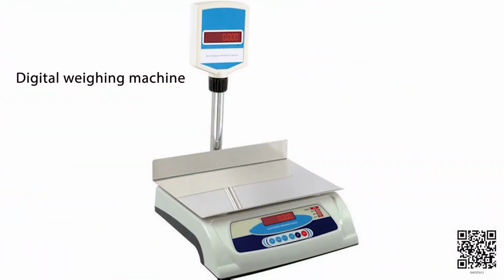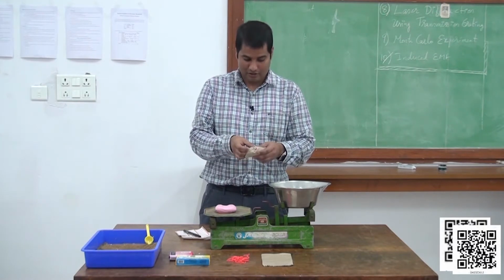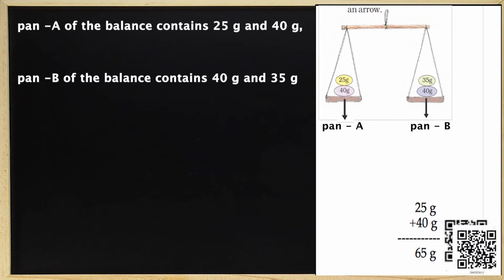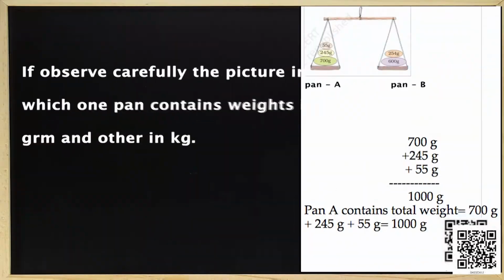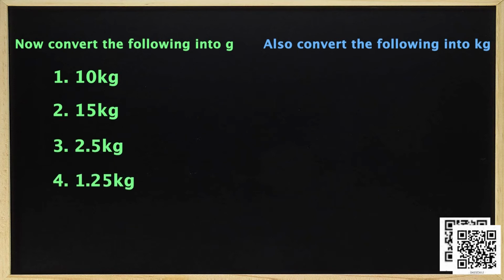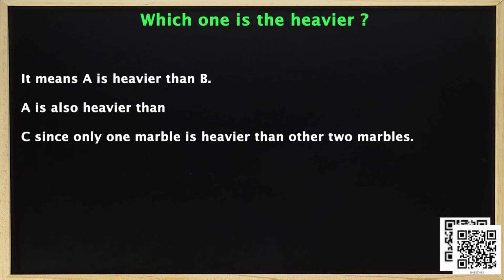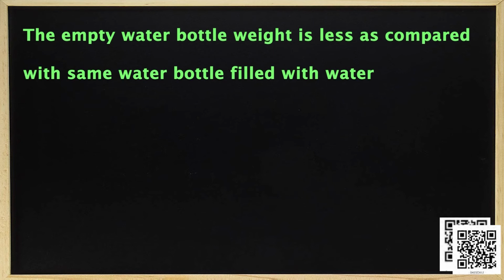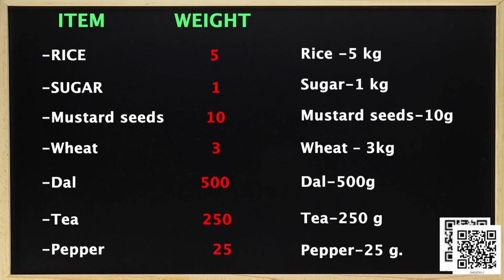Class 4 Chapter 12: How Heavy? How Light? Part 2